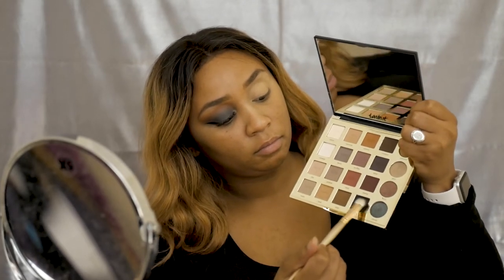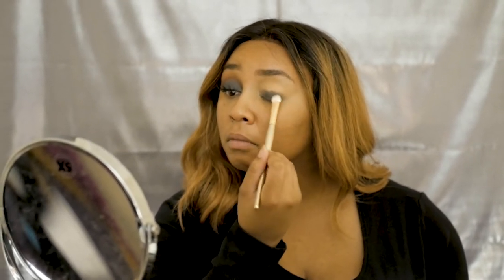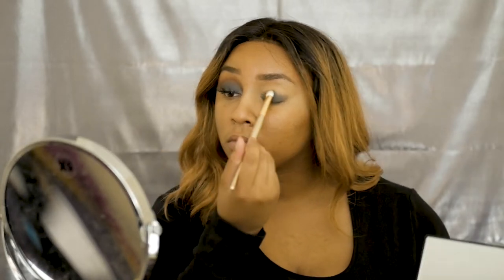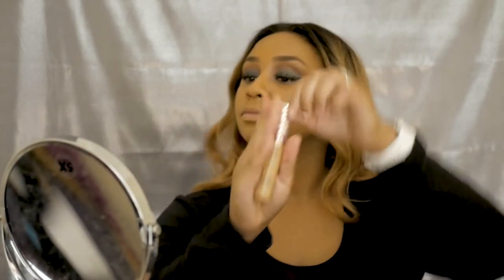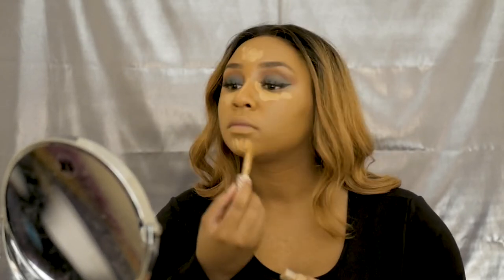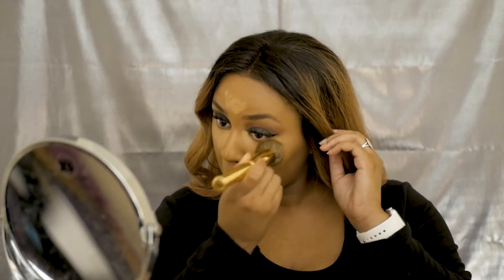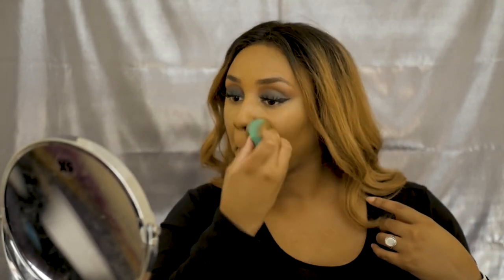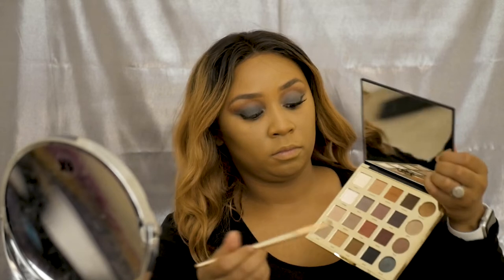Makeup Challenge: Boyfriend Does My VoiceOver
Happy hump day babes! I hope you enjoyed this makeup challenge!